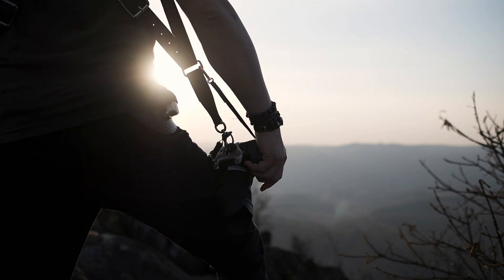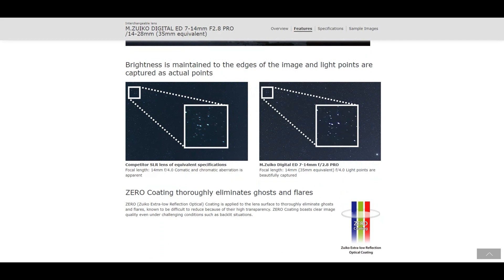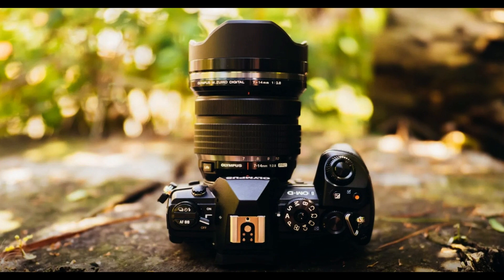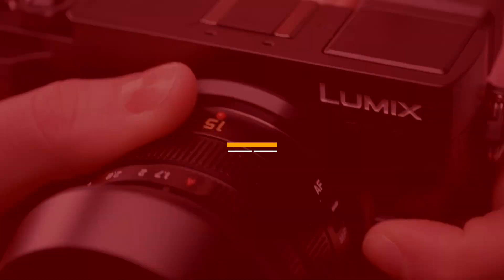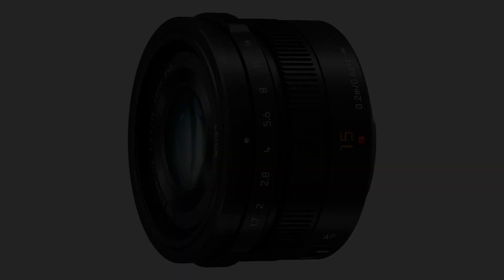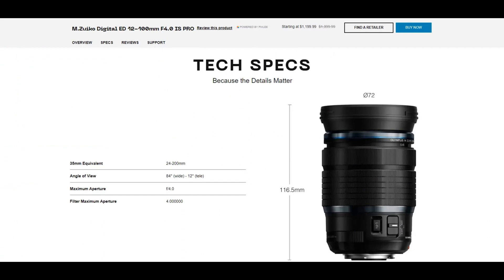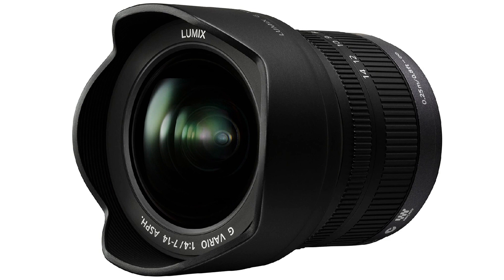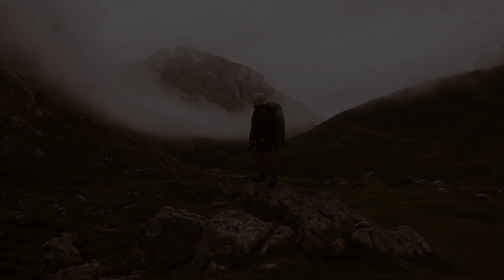Best Micro Four Thirds Lenses for Landscape Photography in 2023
Are you looking for the best micro four thirds lenses for landscape photography in 2023? Look no further than this video. We'll be reviewing the top 5 micro four thirds lenses based on their optical quality, focal length range, and other key features.

First up, we have the Olympus M.Zuiko Digital ED 7-14mm f/2.8 PRO, a wide-angle lens that is perfect for capturing expansive landscapes with impressive sharpness and contrast.

Next, we'll take a look at the Panasonic Lumix G Leica DG Vario-Elmarit 12-60mm f/2.8-4.0 ASPH. This weather-sealed lens offers outstanding optical performance and is ideal for outdoor photography.

The Panasonic Lumix G Leica DG Summilux 15mm f/1.7 ASPH is next on our list. This prime lens is great for capturing landscape details with its wide aperture and excellent sharpness.

We'll also review the Olympus M.Zuiko Digital ED 12-100mm f/4.0 IS PRO, a versatile lens that covers a wide focal range and features an impressive image stabilization system.

Finally, we'll take a look at the Panasonic Lumix G Vario 7-14mm f/4.0 ASPH, a wide-angle lens that offers excellent image quality and is highly affordable.

So, whether you're a professional landscape photographer or just starting out, this video will provide you with all the information you need to choose the best micro four thirds lenses for landscape photography in 2023.

00:00 Introduction
01:38 Olympus M.Zuiko Digital ED 7-14mm f2.8 PRO
04:07 Panasonic Lumix G Leica DG Vario-Elmarit 12-60mm f2.8-4.0 ASPH
06:53 Panasonic Lumix G Leica DG Summilux 15mm f1.7 ASPH
09:22 Olympus M.Zuiko Digital ED 12-100mm f4.0 IS PRO
12:20 Panasonic Lumix G Vario 7-14mm f4.0 ASPH
15:00 Conclusion